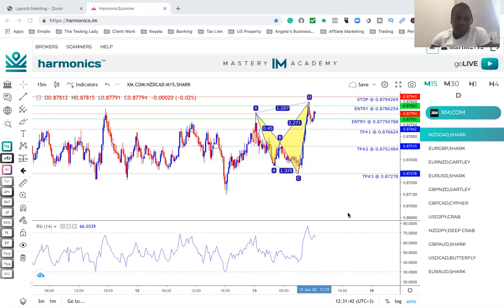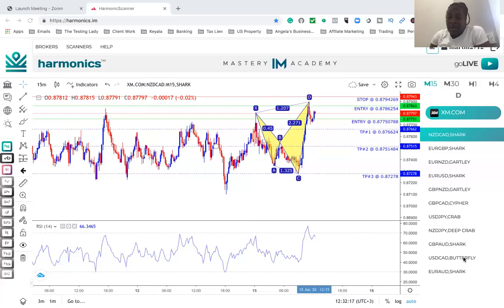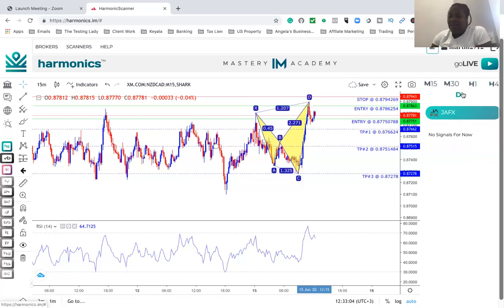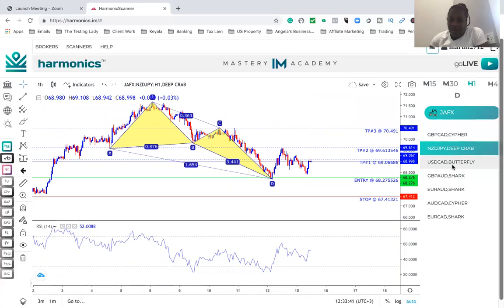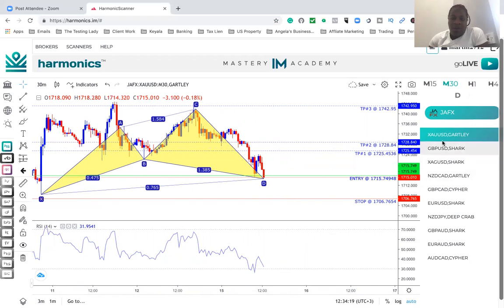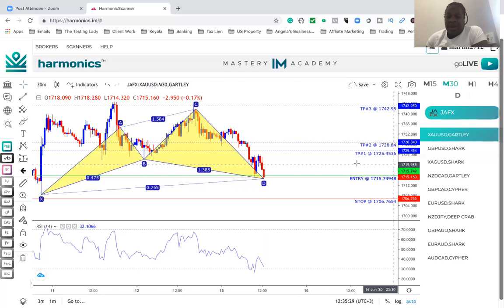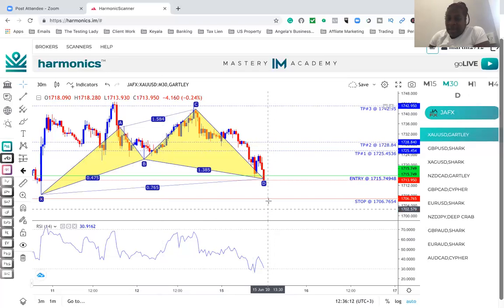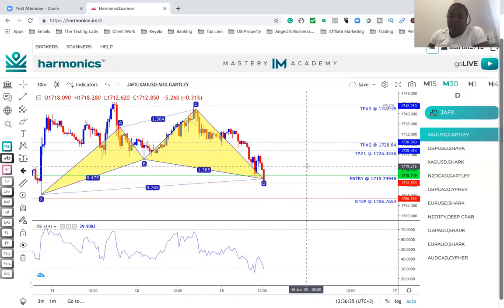Demo of the Harmonic Scanner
Demo of the Harmonic Scanner, a $2.2Billion tool that scans the market for beginners that can start making money from day 1 of joining.